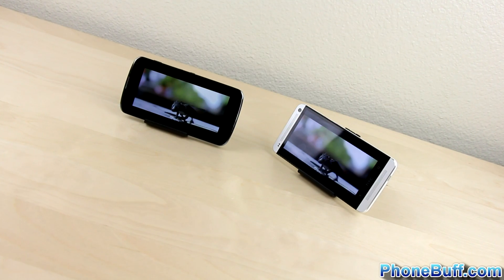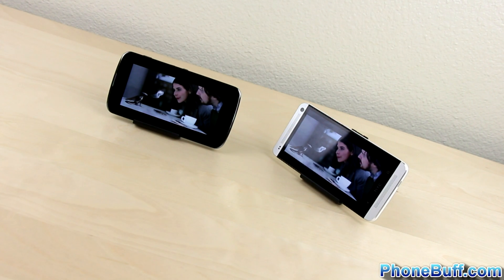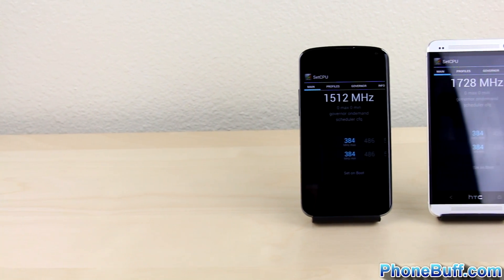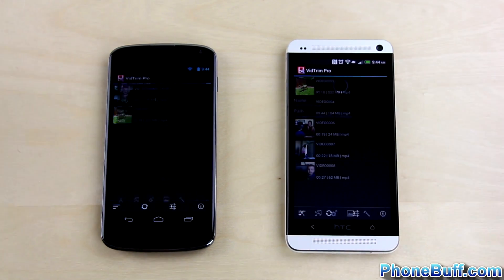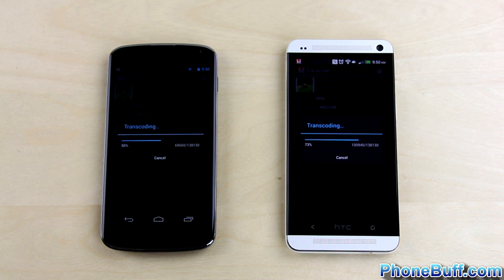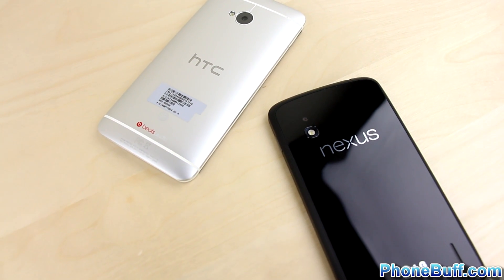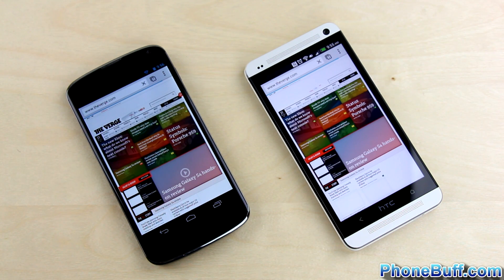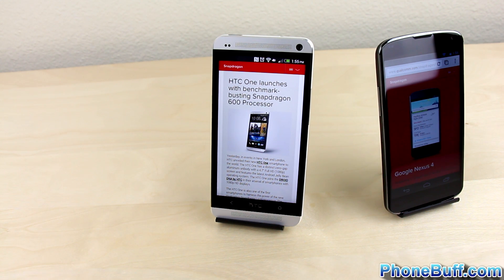Qualcomm Snapdragon 600 vs. Snapdragon S4 Pro, How Big Is The Difference?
In this video, I compare the Qualcomm Snapdragon 600 to the Snapdragon S4 Pro to see how much of an improvement Qualcomm's latest quad-core chip is over its predecessor. The two phones I use to test the processors are the LG Nexus 4 (S4 Pro) and the HTC One (Snapdragon 600). Both devices have 2 GB of DDR2 RAM. There are software differences, which I try my best to account for in the test. Video also doubles as a Nexus 4 vs. HTC One. So, how big of a speed difference does the Snapdragon 600 make? Watch the video to find out!

Send Products To:
PhoneBuff
23811 Washington Ave 110-394